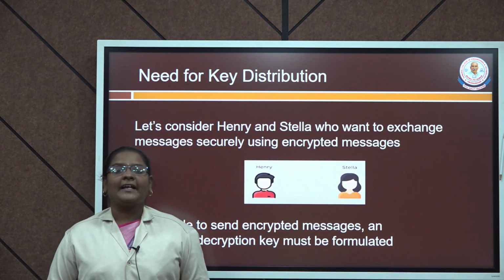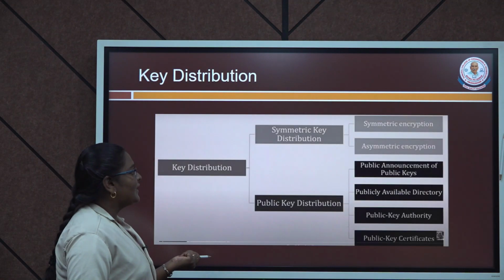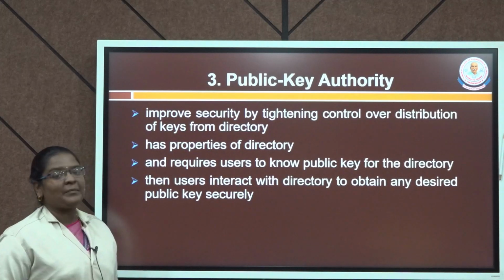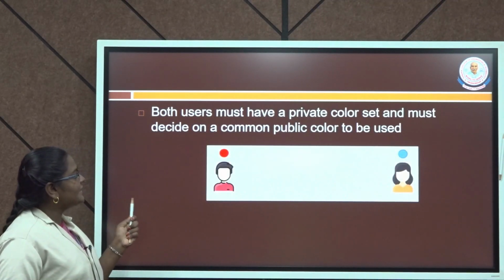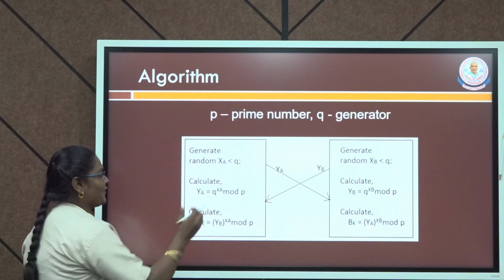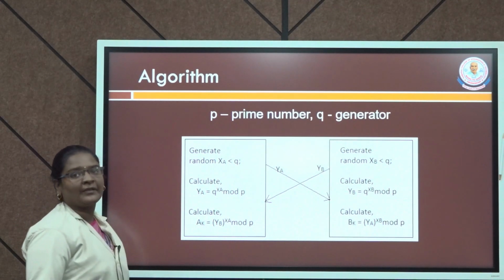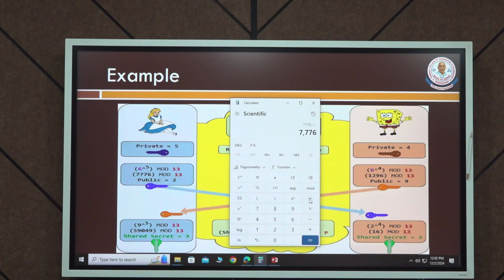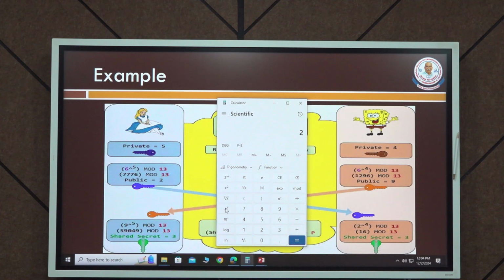Diffie Hellman Key Exchange Algorithm